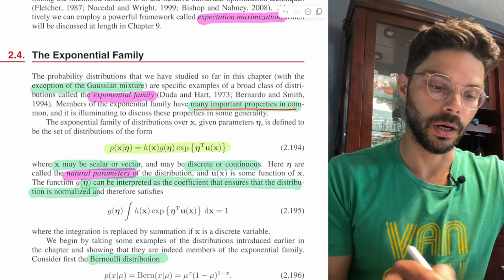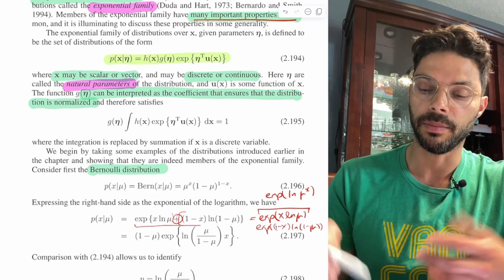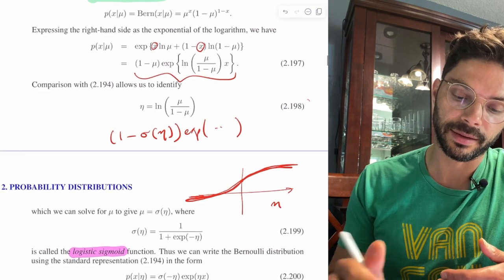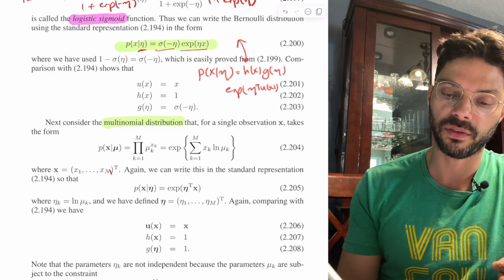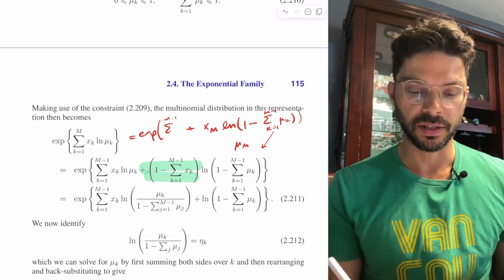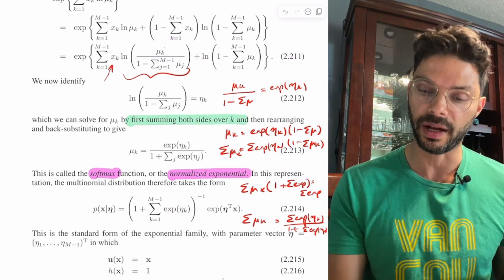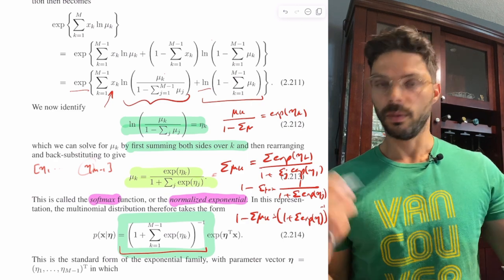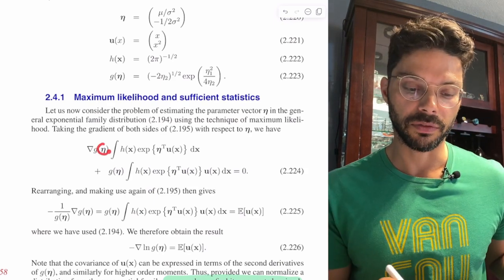2.4 The Exponential Famiy - Examples - Pattern Recognition and Machine Learning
In this video we use show that both the Bernoulli and Multinomial distributions are members of the exponential family, by using simple algebraic manipulations to express these distributions in the template form of that family. In doing so, we meet the logistic sigmoid and softmax functions.